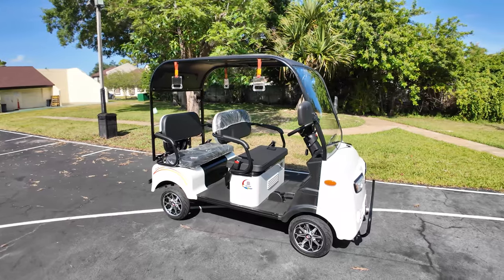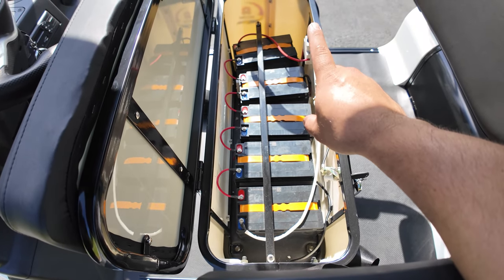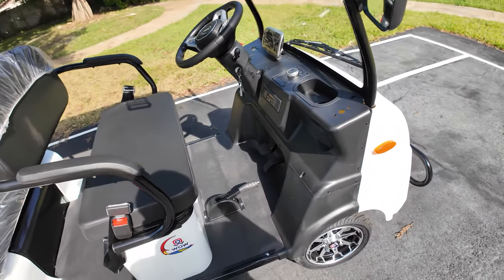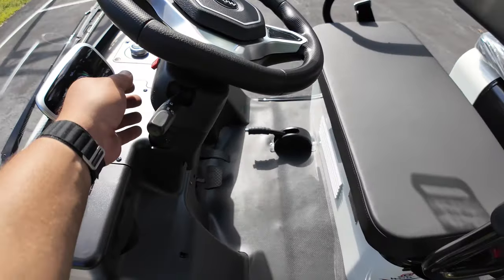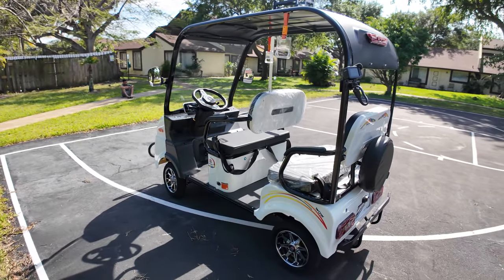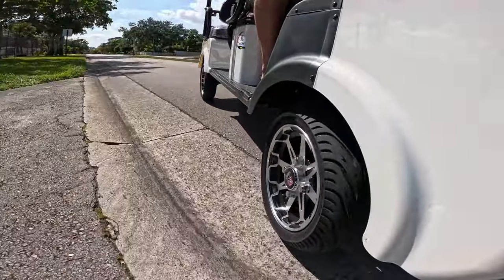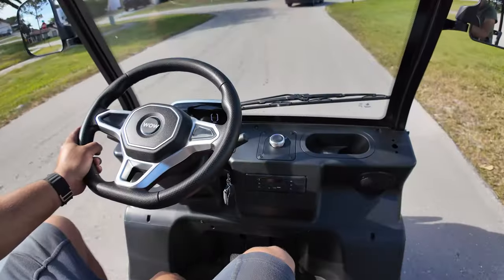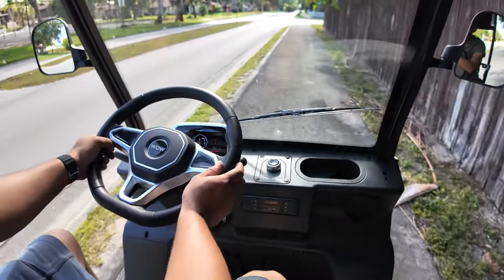World's Cheapest Golf Cart - [Vitacci Wow 2024] - It's Fully Equipped!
Just like the title says... you are looking at the most affordable golf cart in 2024. The price is $2700 and in our humble opinion, you are getting a decent amount of features. I will list them below:

Features
Battery : 60V35AH (LEAD-ACID)
Engine : 60V1200W
Controller : 60V18T50A
Charging Time : 8 - 10 hrs
Max Speed : 25 M/Hr
Range : 30 Miles
Front Axle & Suspension : Cylinder Hydaulic Shock - Dependent Suspension
Rear Axle & Suspension :Cylinder Hydraulic Shock - Independent Suspension
Front & Back Tires : 100/80-10
Digital Screen
Seat Belts
Rear Viewing Mirror
Side Mirrors